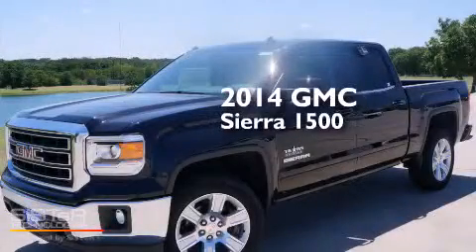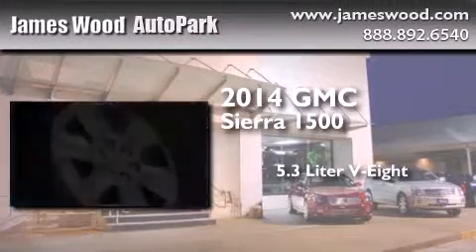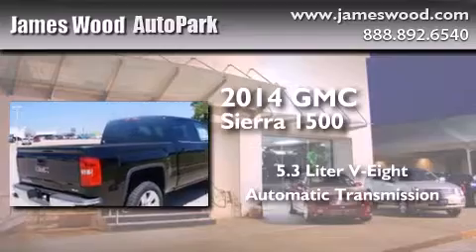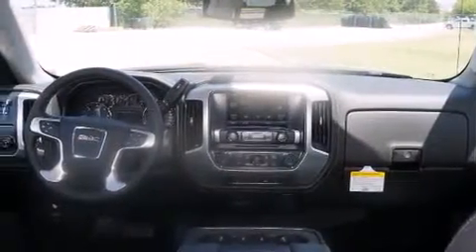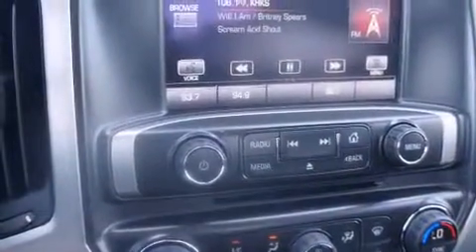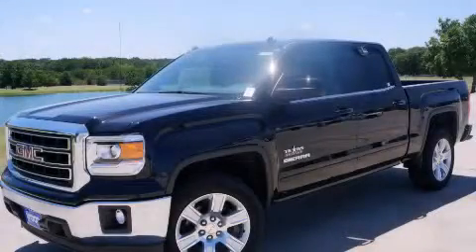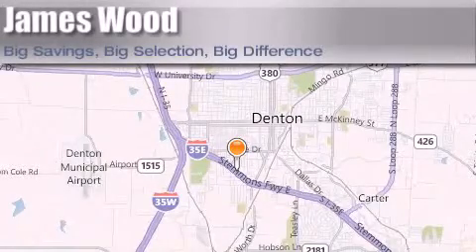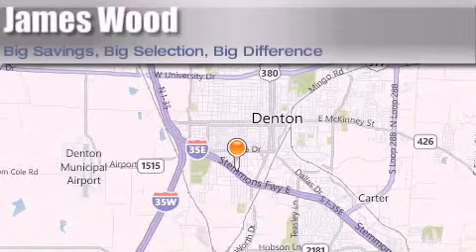2014 GMC Sierra 1500 Denton TX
We've been honored to serve the Denton TX area , we promise that your experience at our dealership will exceed your expectations ! Year : 2014 Make : GMC Model : Sierra 1500 Engine : 5.3L 8 Cyl. Fuel Injected Trans . : 6-Speed Automatic Exterior : Onyx Black Miles : 10 Stock : 240107 James Wood Autopark I35E South Denton , TX 76205 Welcome to James Wood - your source for quality new and used cars from Buick , Cadillac , Chevrolet , GMC , Hyundai , and Pontiac . With two north Texas locations to serve you - Decatur and Denton - our new and used car sales force is ready to assist with your next new or used car purchase . We have a large inventory of new and used cars ready for delivery today . Proudly serving the Dallas and Fort Worth Metroplex ! The James Wood Auto Group's business philosophy is to provide our customers with quality Chevrolet , Pontiac , Hyundai , Buick , GMC , and Cadillac cars , trucks and SUVs , but also provide great value and service . We are celebrating 30 years in the automotive business in the Dallas - Ft . Worth , Texas area , and it is our policy to treat every visitor that enters our Chevy , Pontiac , Buick , GMC , Hyundai , and Cadillac dealership doors as an honored guest without exception . The bottom line is we work hard every day to provide a friendly and professional sales experience for the car or truck buyer , quotes Mr . Wood . Every customer deserves that and we guarantee that you'll find it at the James Wood dealerships . 2014 GMC Sierra 1500 Denton TX